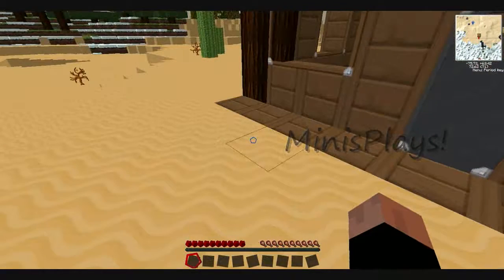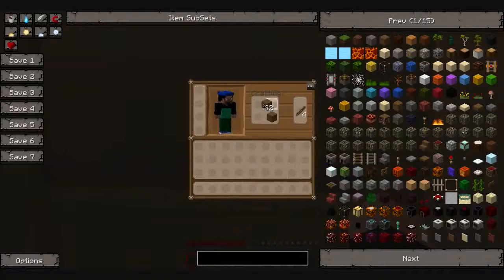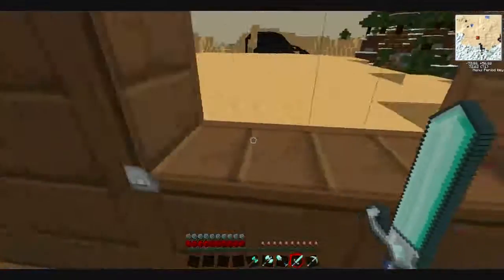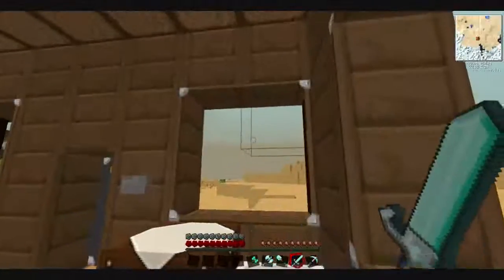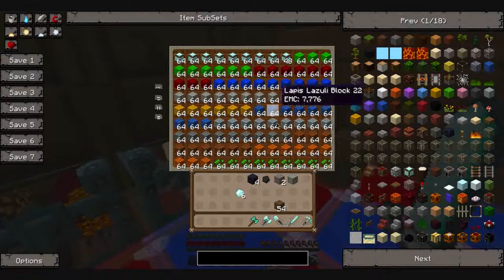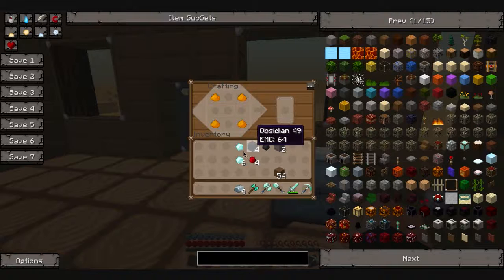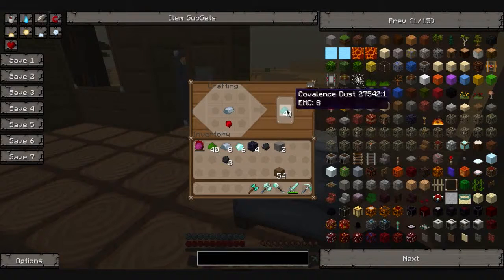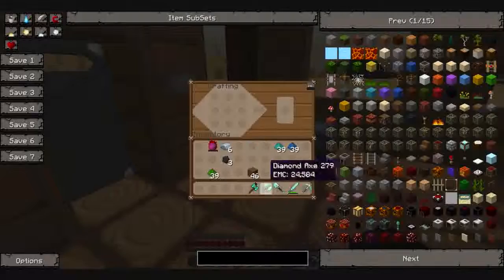MinisPlays! Episode 1: Basics And Condensers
Matthew Plays With Tekkit
- A Video By TDC Games